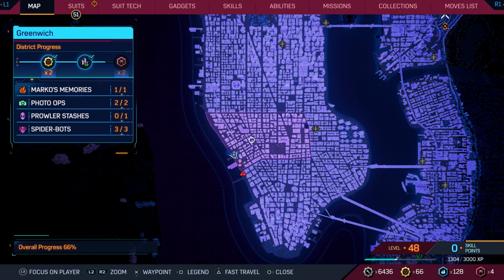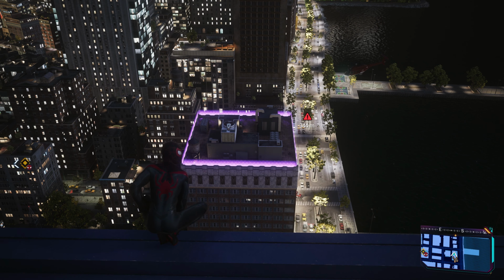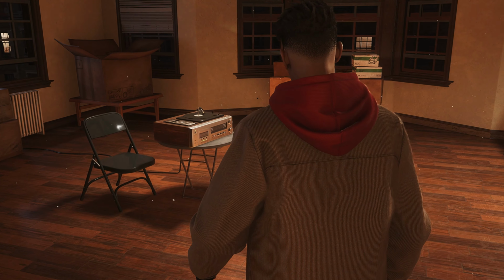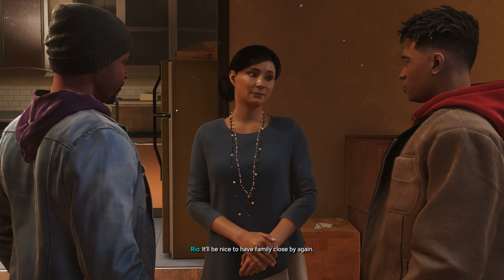Spider Man 2 Part 23 Bringing Family Together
We've located all the prowler stashes and think that uncle Aaron is up to something once we find floor blueprints of our apartment.
I've got 2 other Youtube Channels down below check them out
Main: @minivanz9415
Extra: @minivanz94extra